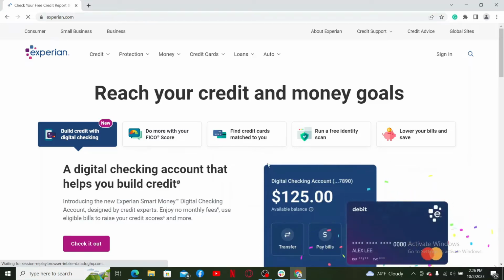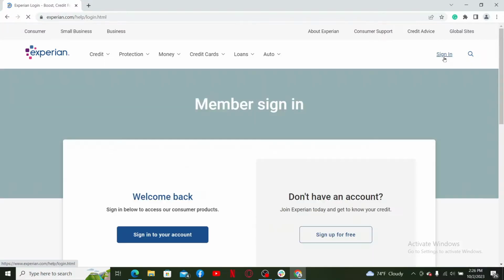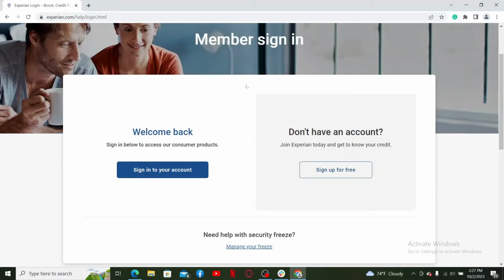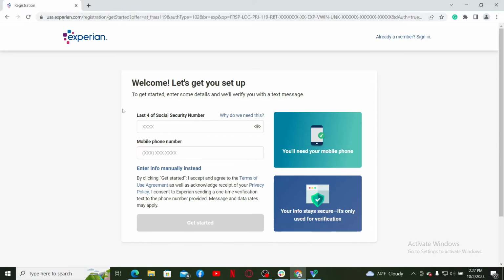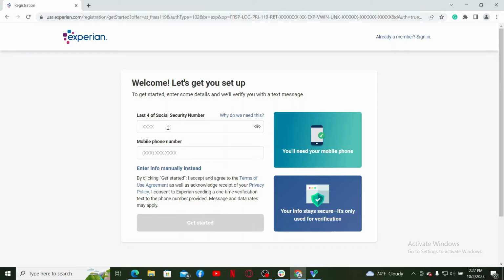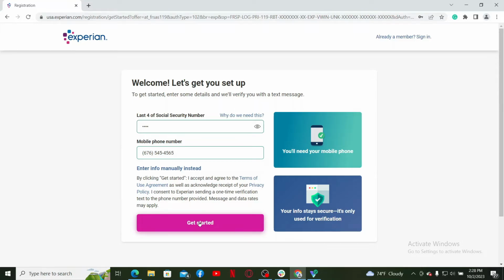How to Sign Up Experian Account 2023? Create New Experian Account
In this video, I'll show you how to sign up for an Experian account in 2023. It's a quick and easy process that can be done in just a few steps.